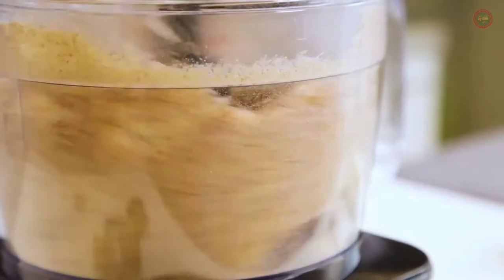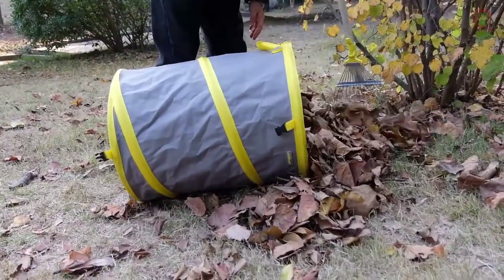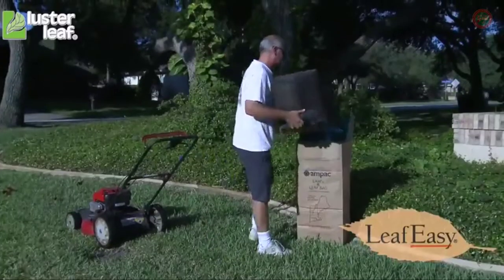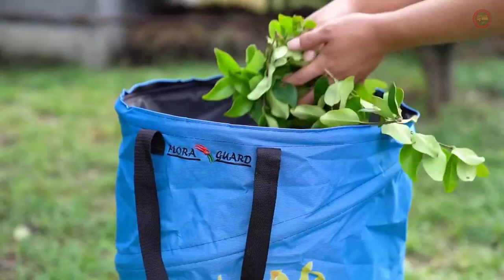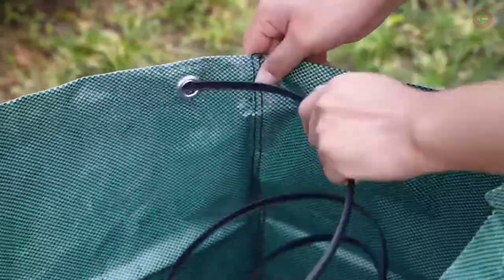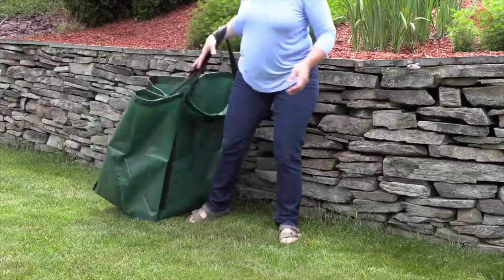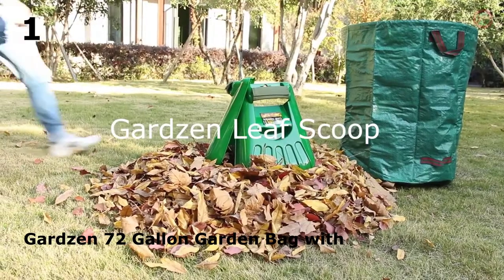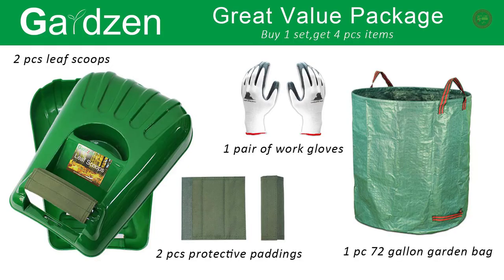5 Best Reusable Yard Waste Bags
5️⃣ Jardineer 30 Gallon Collapsible Garden Bag/Trash Can

4️⃣ Luster Leaf A650 Leaf and Lawn Chute

3️⃣ FLORA GUARD 32 Gallon Reusable Pop-up Gardening Bag

2️⃣ DuraSack Heavy Duty Reusable Polypropylene Lawn and Leaf Garden Bag

1️⃣ Gardzen 72 Gallon Garden Bag with Large Leaf Scoop Hand Rakes

5 best reusable yard waste bags

best reusable yard waste bags